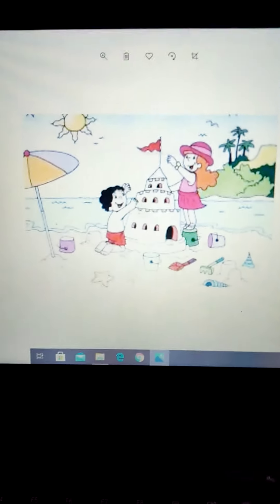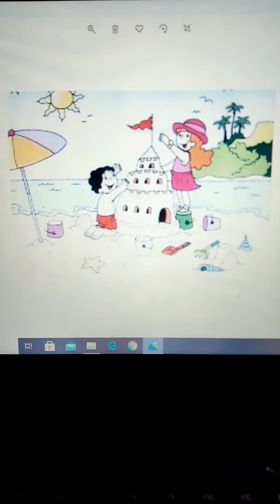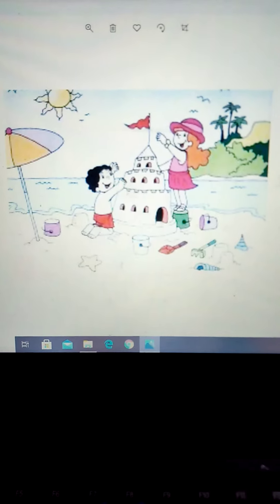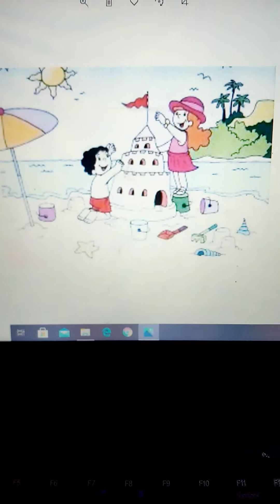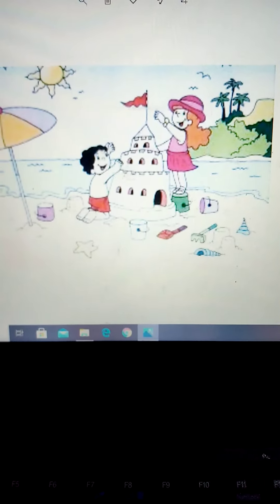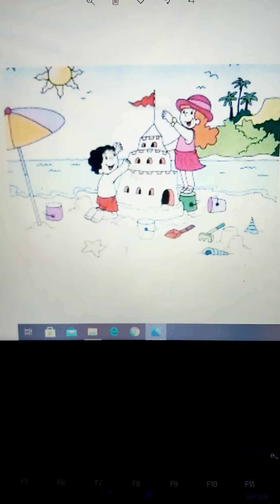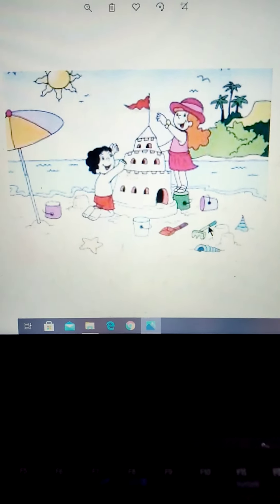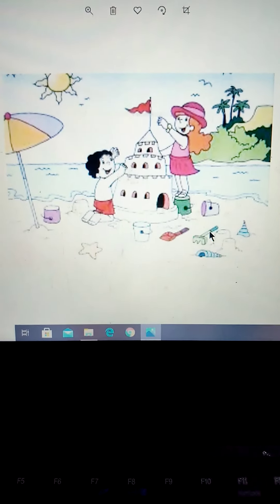Class 2_Miss Hiba Anwar_Eng gram_pic description 5.week 7.lec 1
Write five lines to describe this picture.